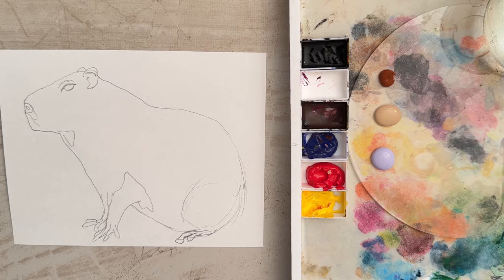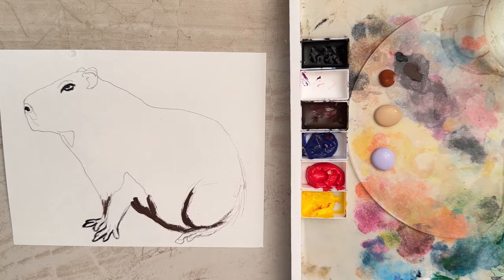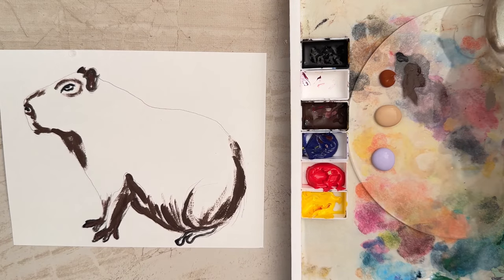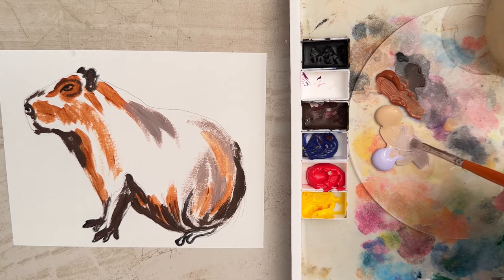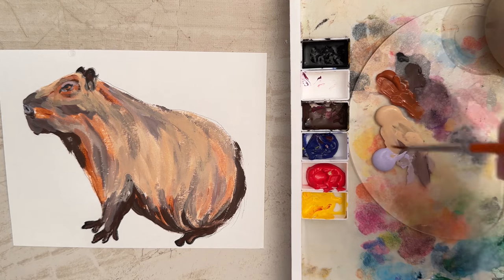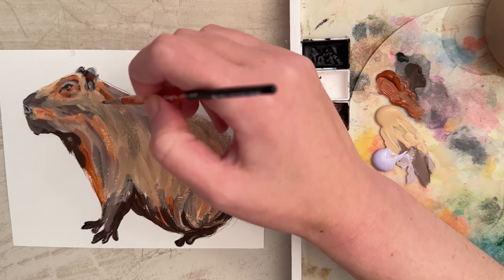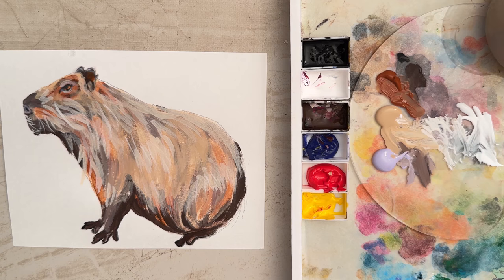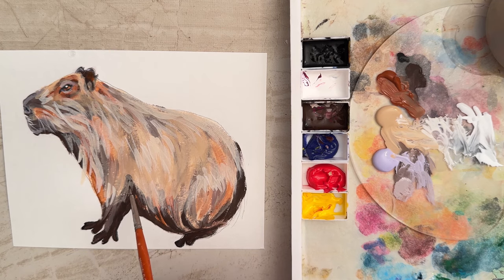How to Paint a Realistic Capybara with Acrylic Paints Step by Step Painting Tutorial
Learn how to paint a  Realistic Capybara with acrylic paints with real time step by step instructions and tips. Learn acrylic painting techniques in this easy to follow tutorial for beginners. This painting is done on smooth multi media paper 5x7 inches.

Materials I use:
• Acrylic Paint
•5oz Ultra Fine Mist Spray Bottle
• Synthetic Brushes- Size 0 round, Size 6 filbert, Size 0 spotter, Size 1 Rigger
• Paper towels

Colors I Use:

Burt Umber
Burt Siena
Beige
Lavender

Zinc White
Titanium White
Black
Raw umber
Burt Sienna
Lemon Yellow
Yellow Ochre
Orange Red
Magenta
Ultramarine Blue
Cerulean Blue

Happy Painting! 🎨💕✨